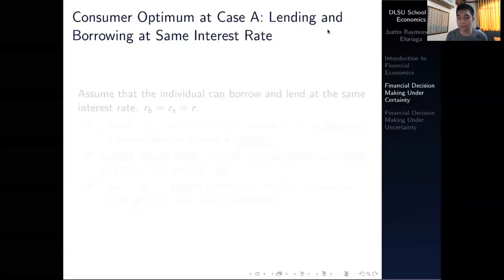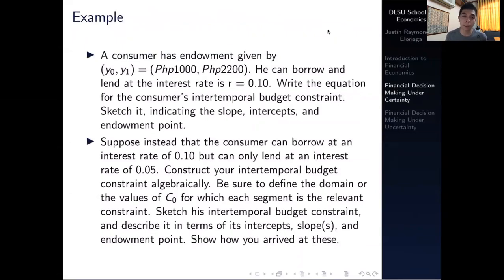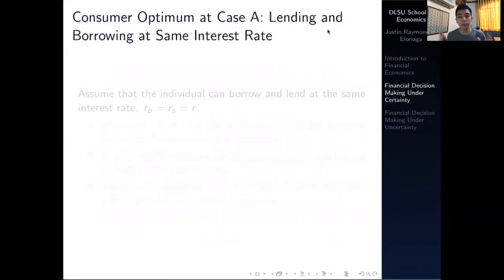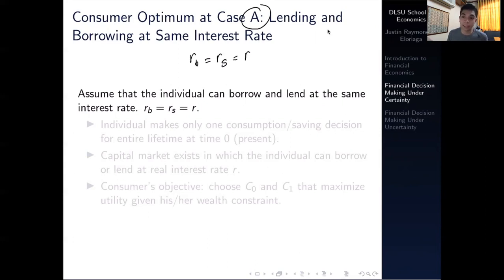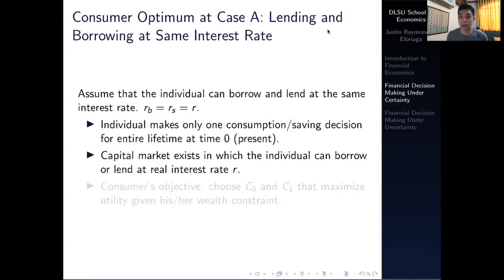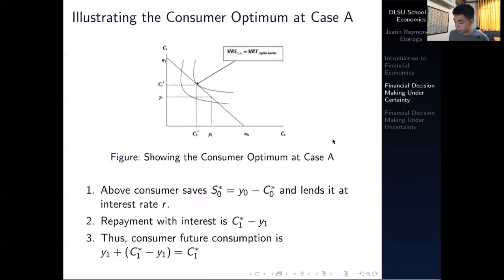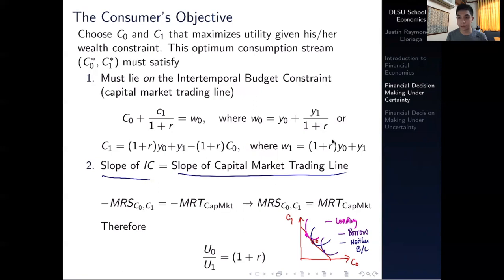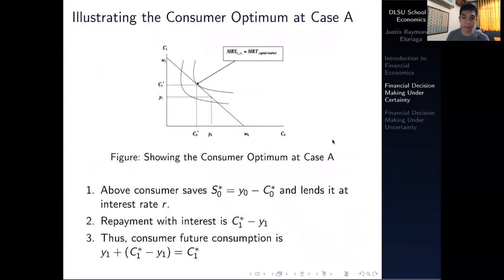Foundations of the Consumer Optimum in the Fisher Model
This video details the foundations of the consumer optimum in the Fisher model and discusses potential consumer optimum points, including an example.